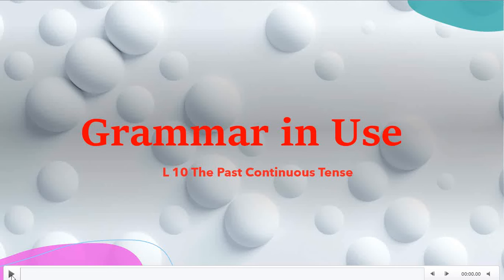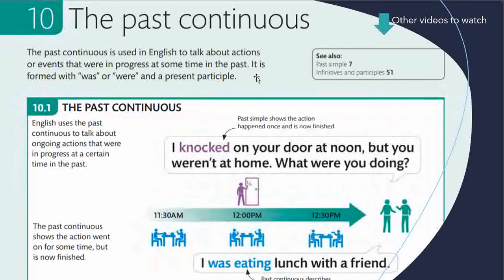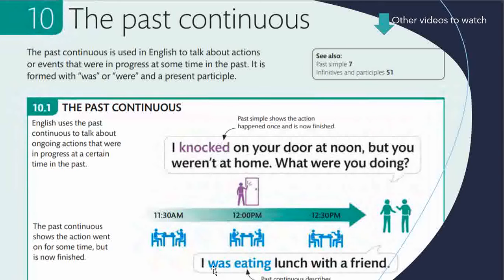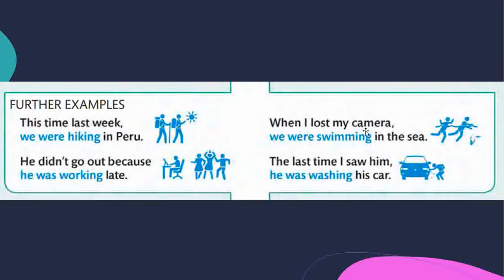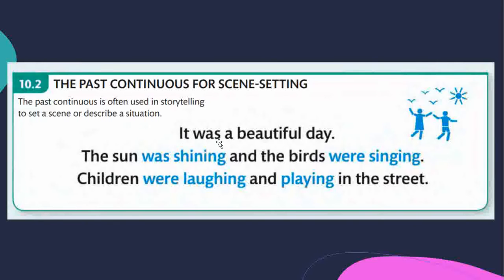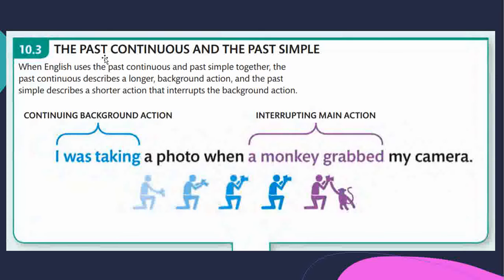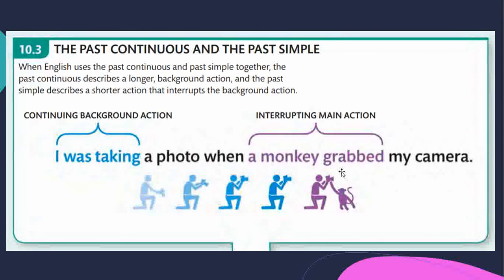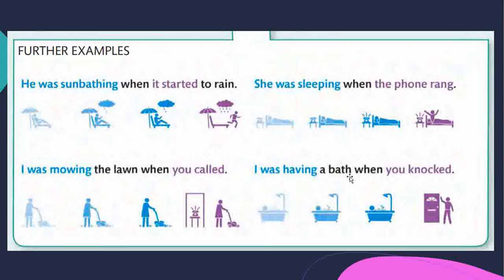10 The Past Continuous Tense Grammar in Use - Coaching Mentor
The guidelines to past continuous tense is provided with graphical representation.